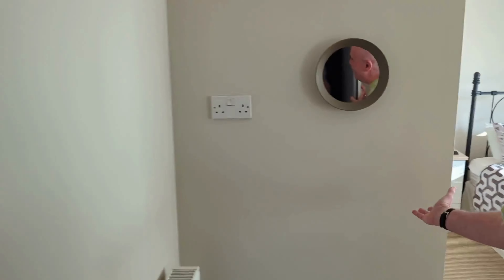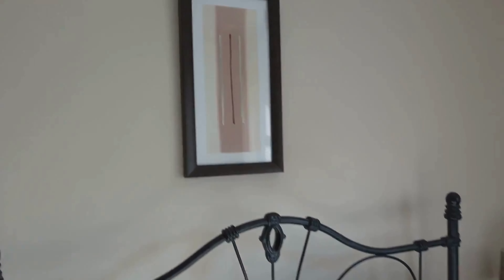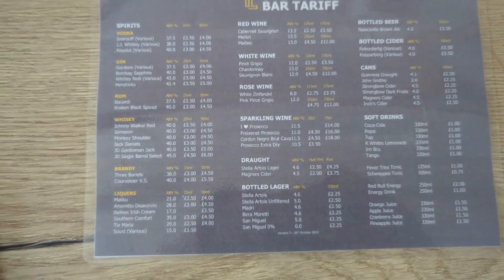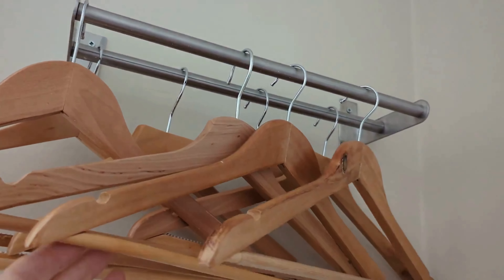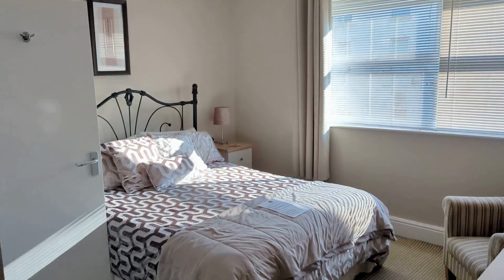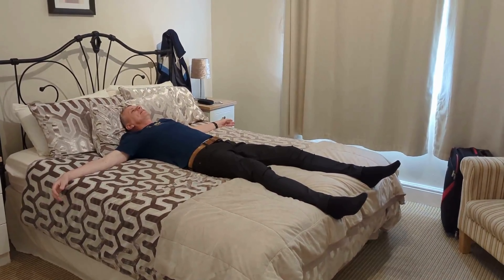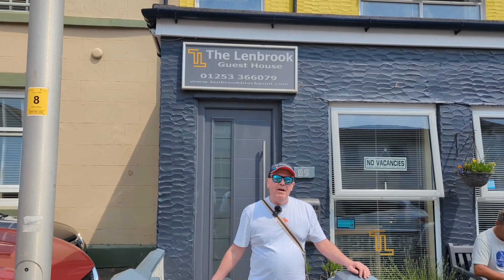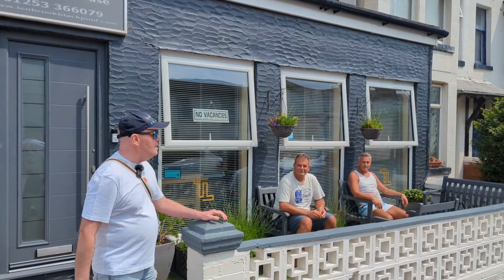BLACKPOOL'S Best-Kept SECRET: You need to visit this GLAMOROUS Guest House!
Ey Oop, Chatter Gang,
We have found some stunning accommodation in Blackpool: The Lenbrook Guest House! Owned and operated by the welcoming and friendly Stuart and Marc, this hidden gem offers an unforgettable retreat.
From the moment we stepped foot inside this beautifully decorated guest house, we were amazed by the luxurious touches and attention to detail. With its unique style, The Lenbrook is equipped with everything you need for a comfortable stay. It’s also spotless, with every surface cleaned to a high standard.
Located in the heart of Blackpool’s Gay Village, with a short walk to the famous Funny Girls and Ma Kelly's. The Lenbrook Guest House is close to all major attractions, shops, restaurants, bars, and The Tower!  Plus, Stuart and Marc are on hand to offer their expert recommendations and tips for an unforgettable stay.
Best of all, The Lenbrook Guest House offers great value for money, making it a top choice. As gay owners, Stuart and Marc welcome all guests, ensuring that everyone feels comfortable and welcome in their beautiful home.
Best love, as always Colin & Tim, The Chatter Guys

Filmed using:
Pixel 7 Pro
Insta 360 Flow
DJI Mic